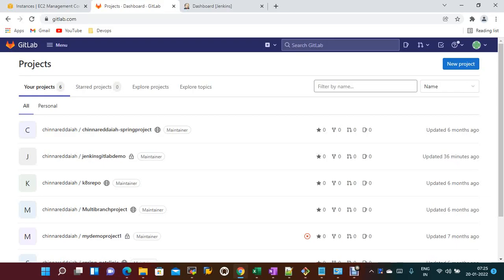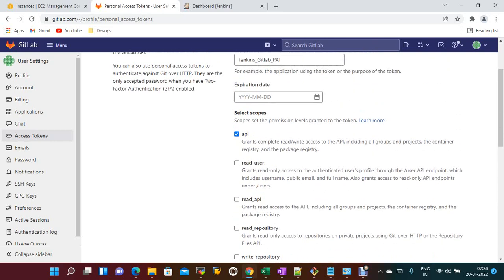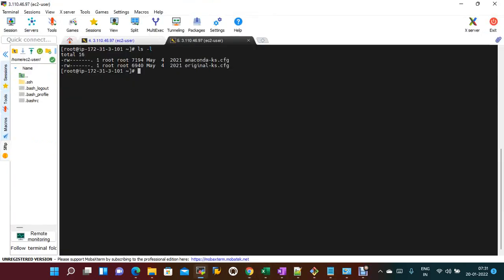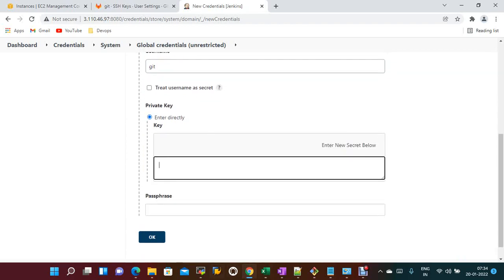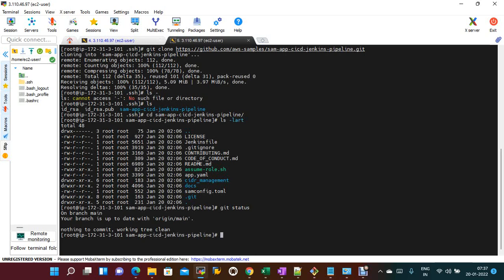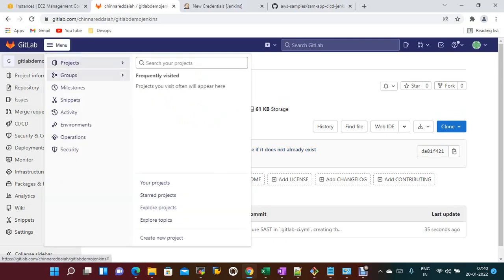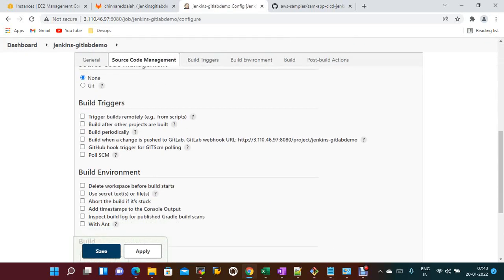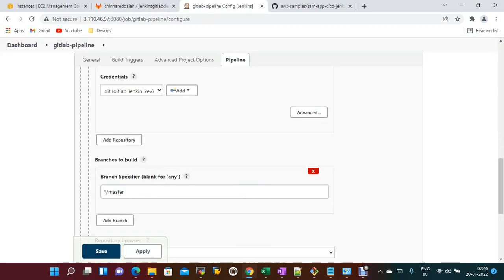Jenkins with Gitlab Integration Demo || How to Integrate Gitlab with Jenkins using SSH Connection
In this video we discussed about the how to integrate Jenkins with GitLab .
STEP 01 Install GitLab Plugins on Jenkins Server

GitLab Plugin
GitLab API Plugin
GitLab Authentication Plugin

STEP 02 Create Personal Access Token on GitLab
STEP 03 Add GitLab Personal Access Token to Jenkins
Jenkins  Credentials System  Global Credentials  Add Credentials
STEP 04: Configure GitLab API Settings on Jenkins Server
Manage Jenkins  Configure System.
STEP 05: Allow GitLab Build Commit Push-Pull Authentication To GitLab
 Using SSH public-Private Key Pair
 Create SSH Key Pair on Jenkins Server
 Provide Private Key To Jenkins
 Using Plain Credentials - Username Password

STEP 06:Push Local Project To GitLab